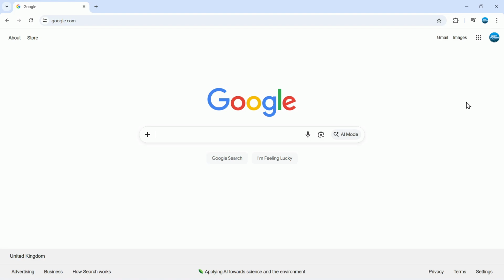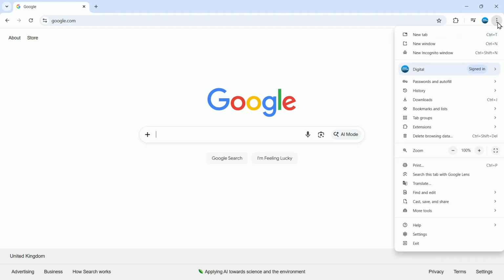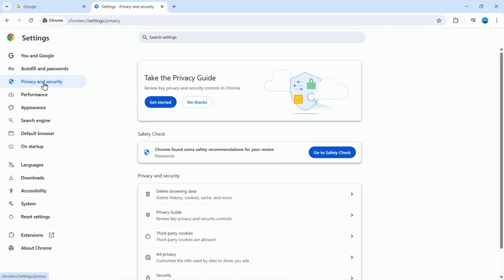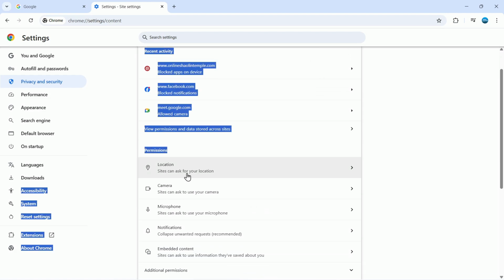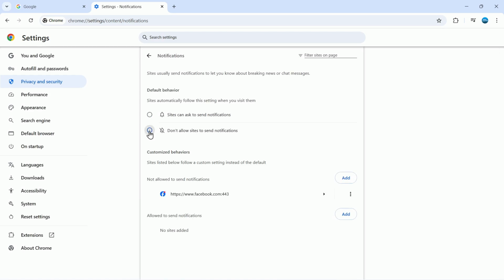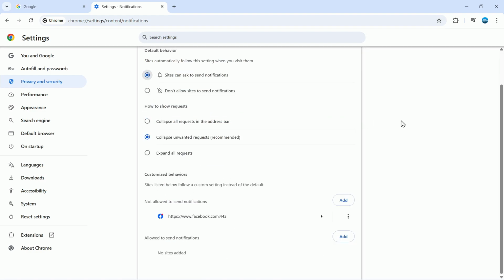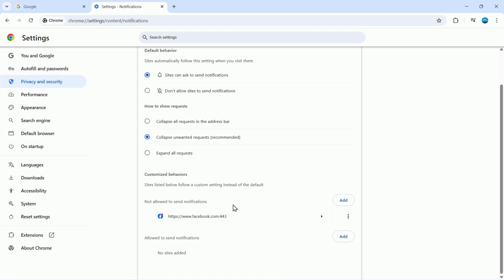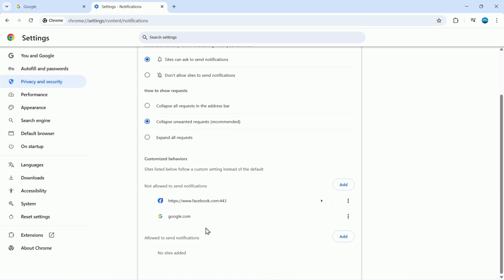How To Turn Off Notifications On Chrome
Learn how to turn off notifications on Google Chrome step-by-step in this quick and easy tutorial. In this video, I will show you how to disable Chrome notifications so websites can no longer send pop-up alerts to your computer.

Chrome notifications can sometimes become annoying when websites constantly send alerts or messages. By turning them off, you can stop unwanted notifications and make your browsing experience cleaner and less distracting.

In this video you will learn:
• How to turn off notifications in Google Chrome
• How to disable website notifications on Chrome
• How to block notification pop-ups in Chrome
• How to manage Chrome notification settings

This tutorial works for Windows 10, Windows 11, and most Chrome browsers and is perfect for beginners.

Thanks!